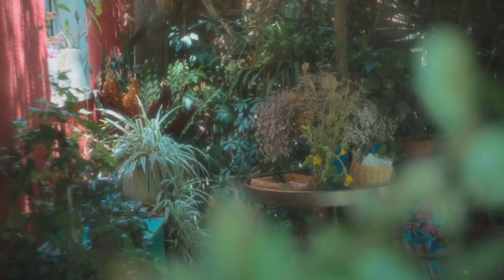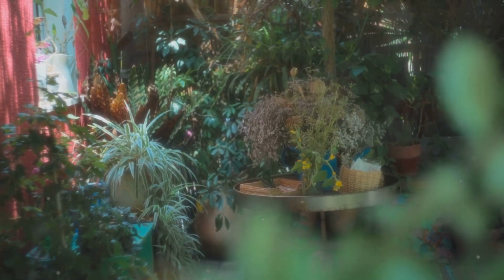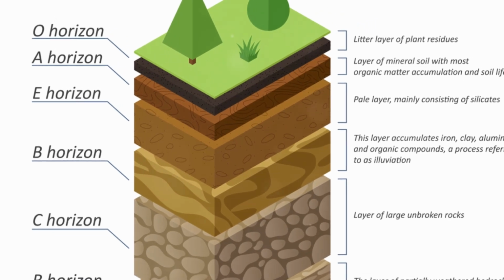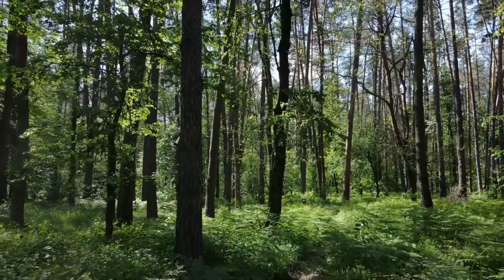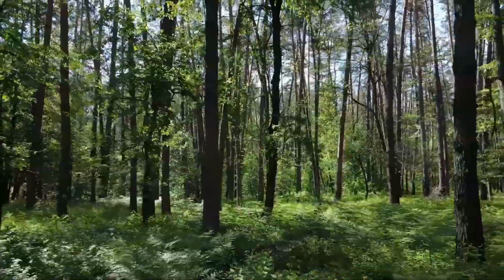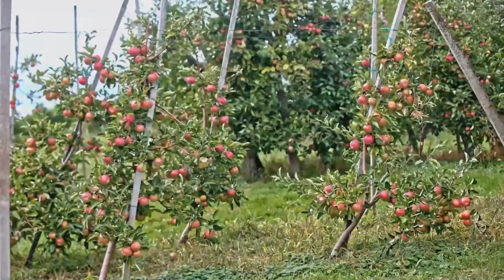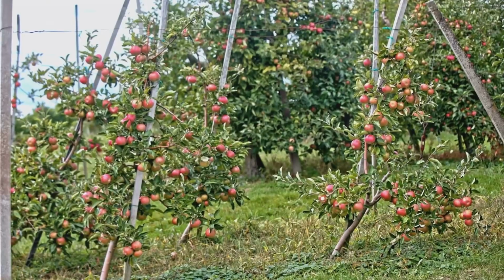Permaculture food forest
Discover the secret to a garden that practically takes care of itself! 🌿 In this video, we dive into the fascinating world of Permaculture Food Forests, a sustainable way to grow fresh fruits, vegetables, nuts, and herbs right in your backyard. Learn how to create a thriving, self-sufficient ecosystem that mimics nature and provides year-round harvests with minimal effort. Perfect for anyone looking to embrace sustainable living and work in harmony with Mother Nature. 🌱